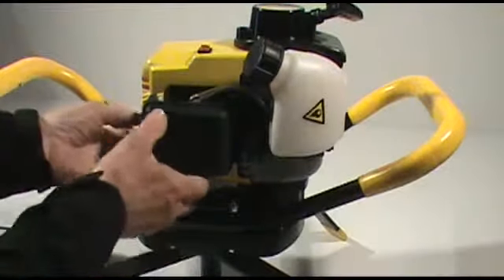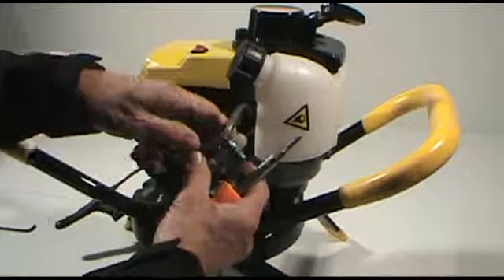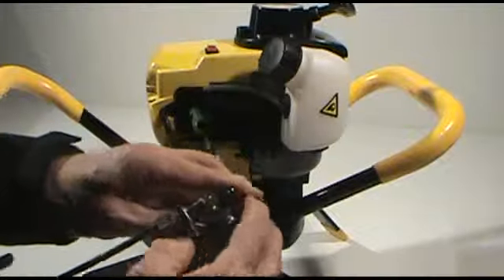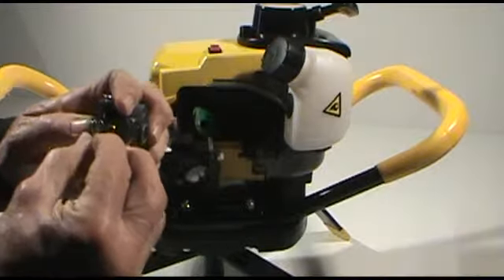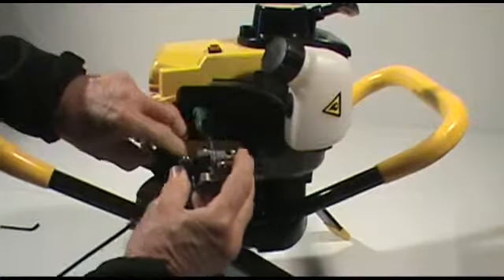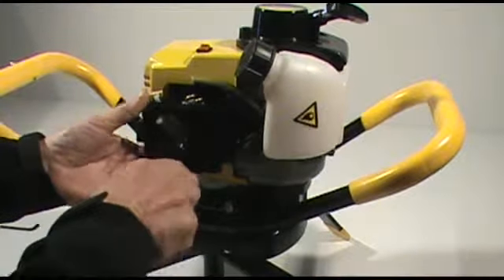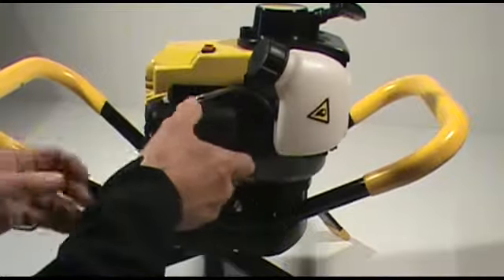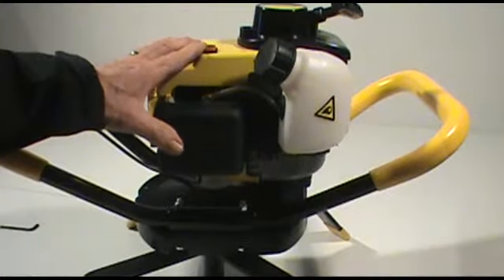How to Replace Jiffy 4G Lite Carburetor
Jiffy 4G Lite Carburetor Replacement Procedure gas-powered, propane-powered ice auger